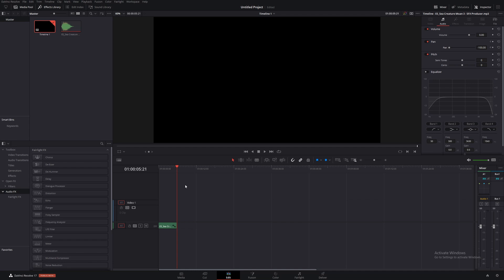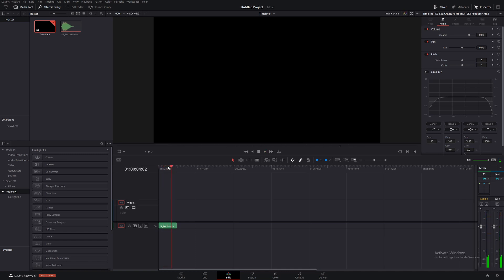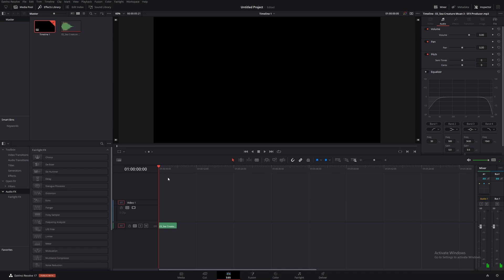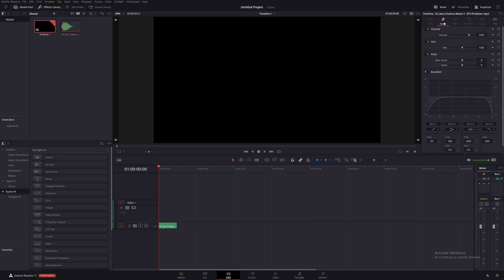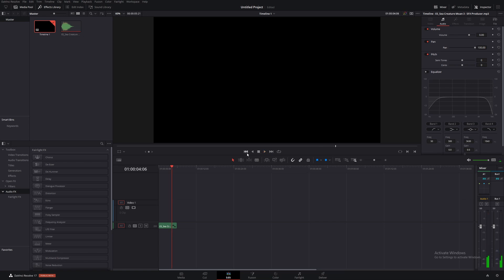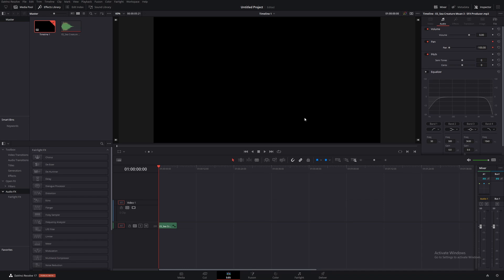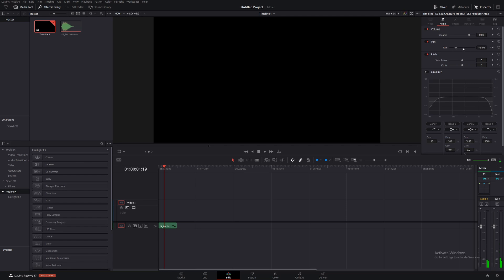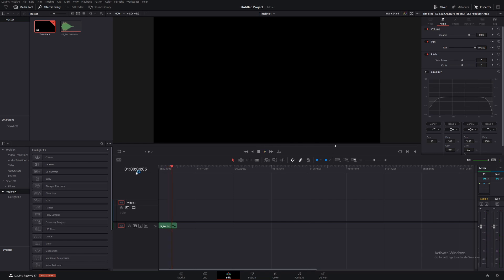How to Pan Audio in Davinci Resolve 17 - Fast and Easy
If you need to know the fastest and easiest way to pan audio, you've come to the right place, because I'm about to show you how to pan audio in Davinci Resolve!